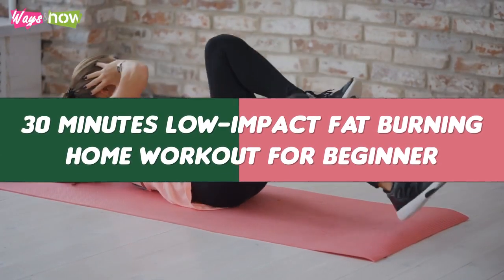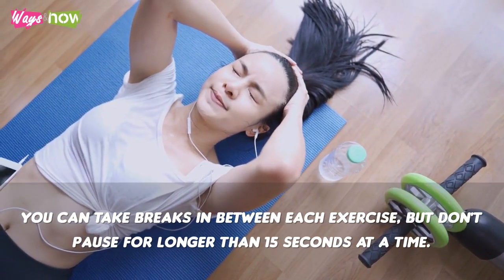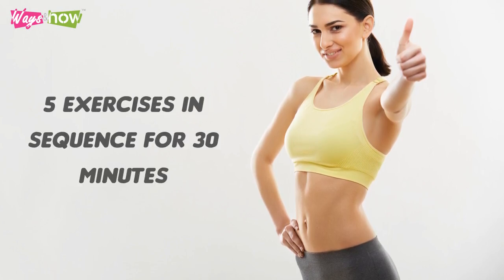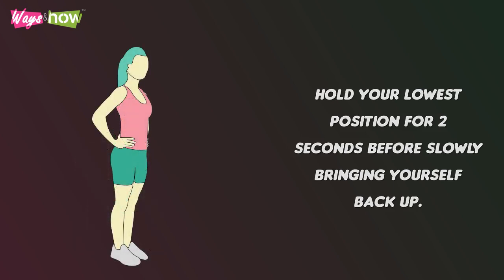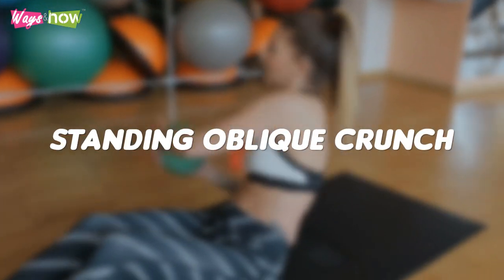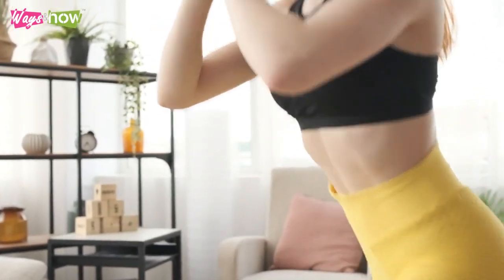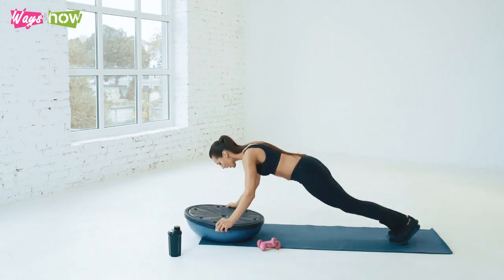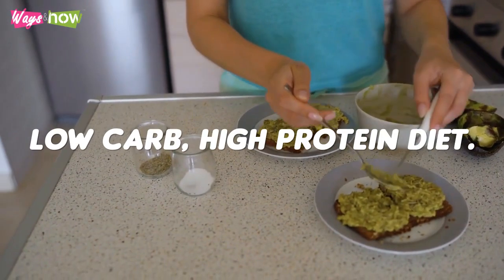30 Minute Low Impact Fat Burning Workout - Fat Burning Workouts For Beginners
This video is about fat burning workouts for beginners, a 30 minute low impact fat burning workout for beginners. Step-by-step targeted workouts for beginners trying to lose weight and keep it off. This is 30 minutes low-impact fat-burning workout that works. Watch now and pay attention to every step to master how each workout or exercise is performed. Waysandhow.